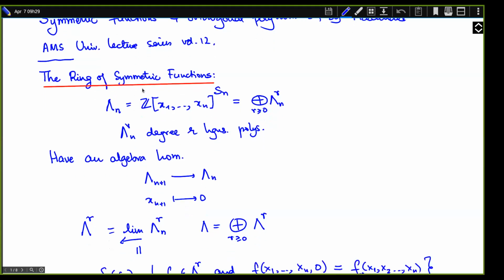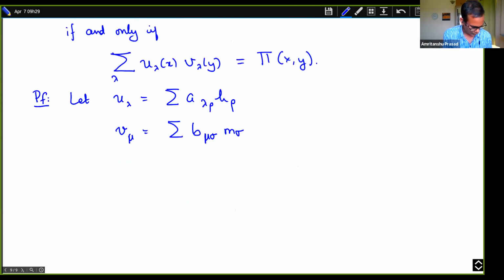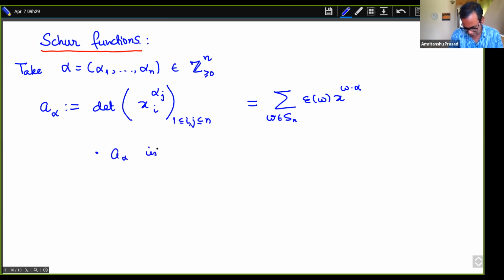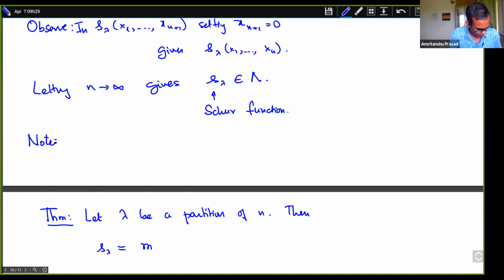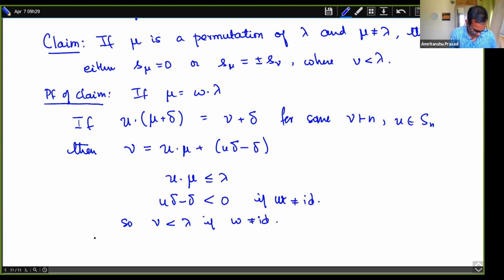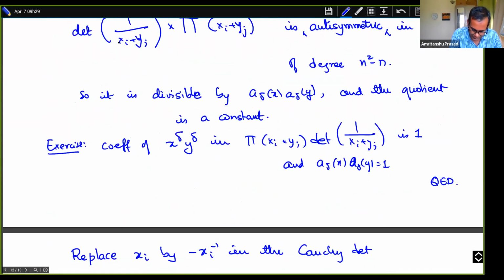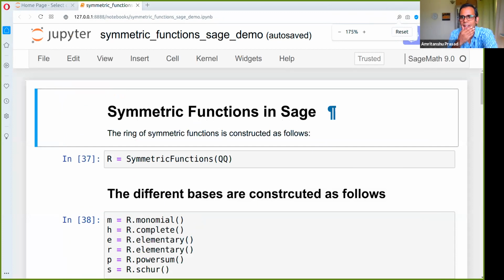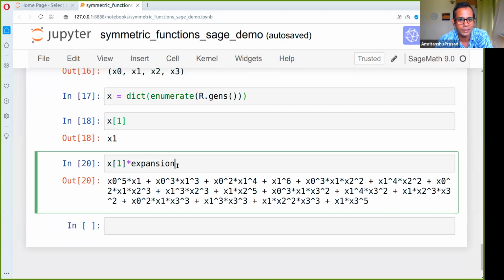Lecture 4-Amritanshu Prasad